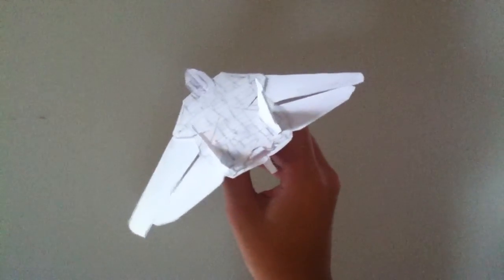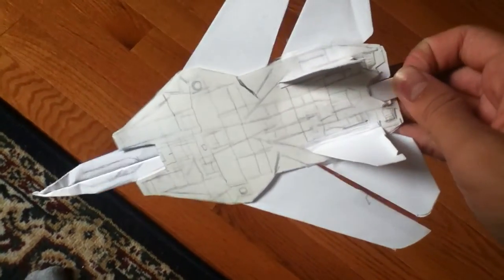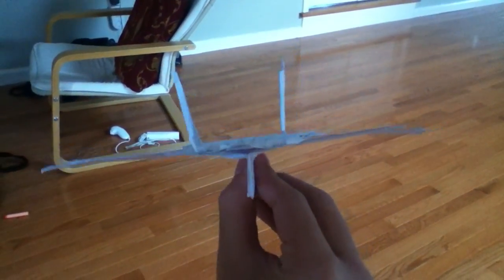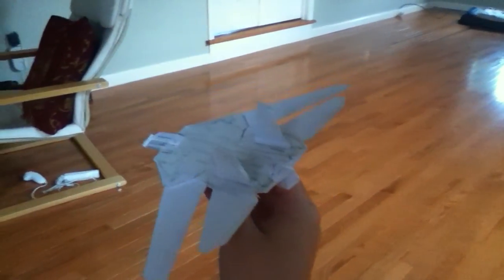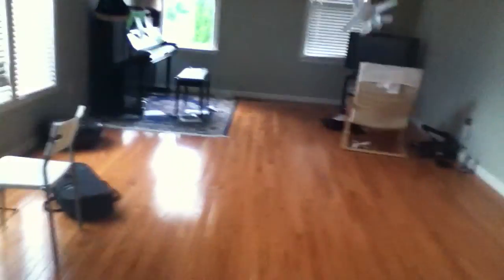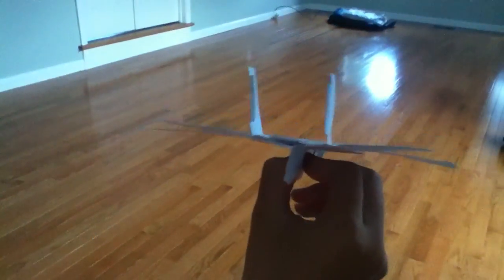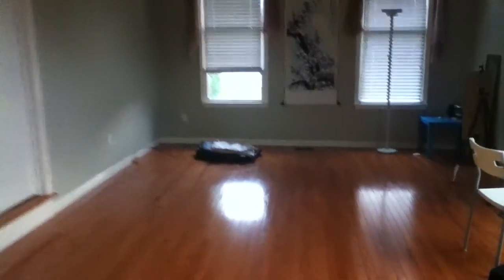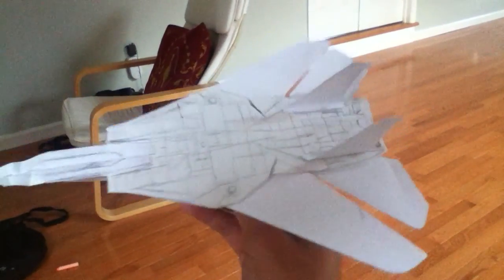Paper F-14 Tomcat With Variable Sweep Wings (V1)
The F-14 is a variable sweep wing fighter designed for the U.S. Navy. It began a new era for fighter jets.
                                                              ~Rebirth~
This paper plane has variable sweep wings, which are cool, but when the wings are extended, it cannot fly (well?). Anyways, this took me about 2 days to make, wings, their mechanism, and all.

What? you want me to show you the inside of the plane? How it works? When I get enough requests and subs, I'll make a video just on the variable swing wing part.

~good luck to you all on your paper planes/projects